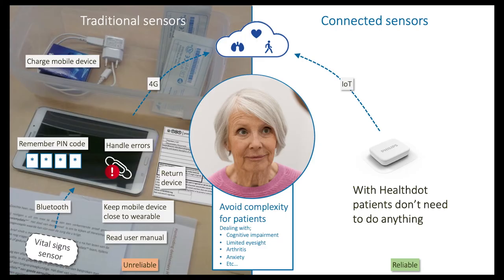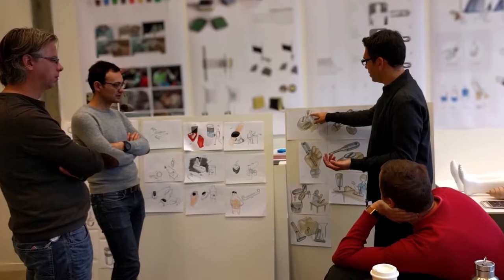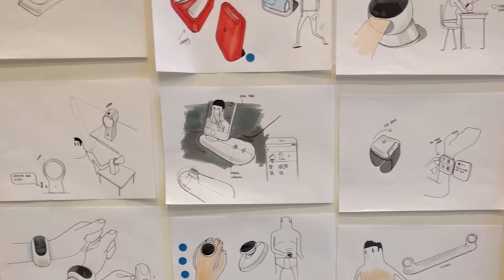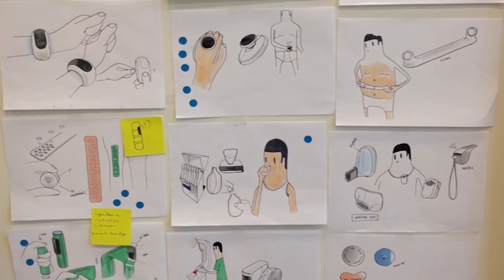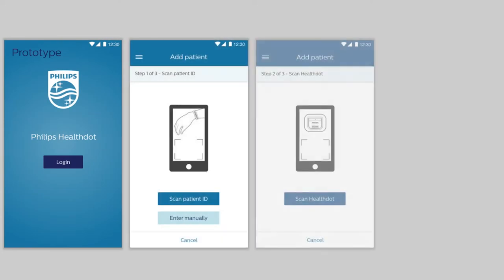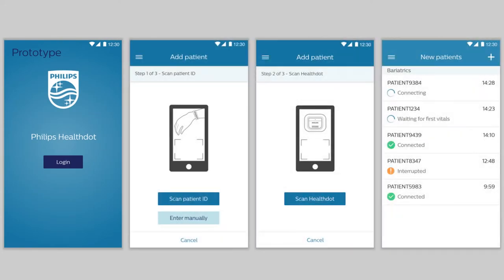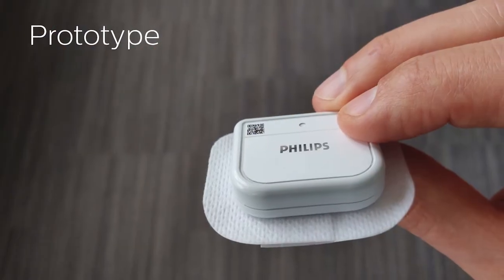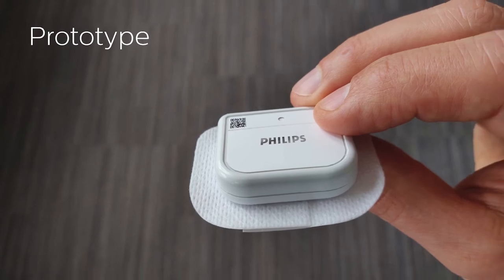Healthdot | Dutch Design Week 2020 | Philips XD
"Healthdot is a wearable sensor for patients who are discharged from hospital, which aims to enable clinicians to still look after and monitor patients during the first few critical days at home.

The healthcare landscape is changing rapidly. Increased complexity, patient volume, and pressure on devices and system integration demands new approaches and thinking in the delivery of high quality care to your patients.

Healthdot is a concept designed by Philips to help address these trends. Healthdot is a wearable sensor for patients who are discharged from hospital so clinicians can still look after and monitor patients during the first few critical days at home.

During the design process, interviews with elderly patients revealed that many struggle with home measuring devices that require bluetooth pairing, charging, pin codes, instructions, etc. Based on these interviews the connectivity was radically changed to eliminate phone or bridge connections, and the device was redesigned to automatically send data directly to the cloud."